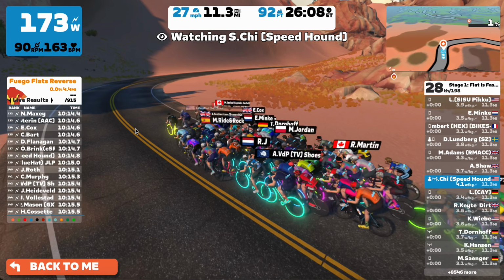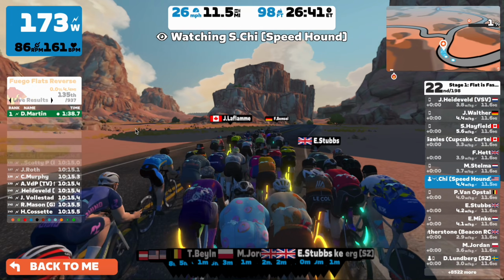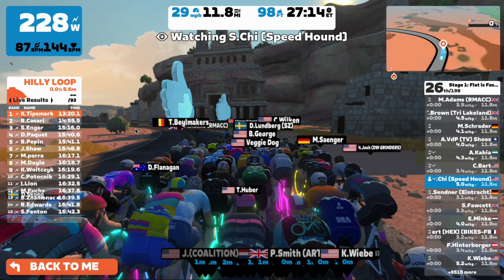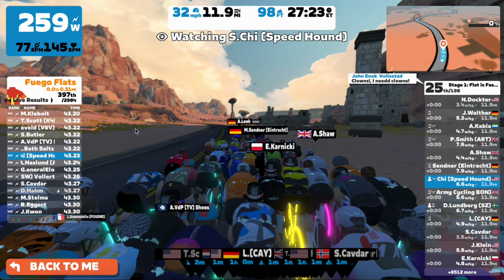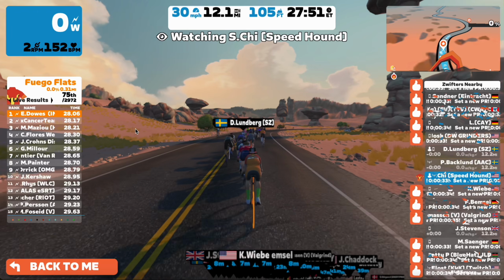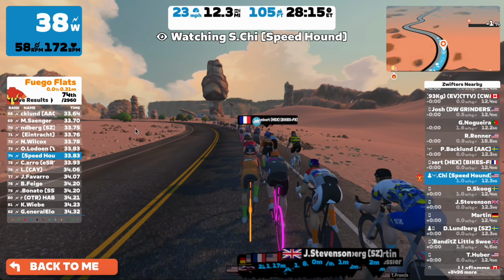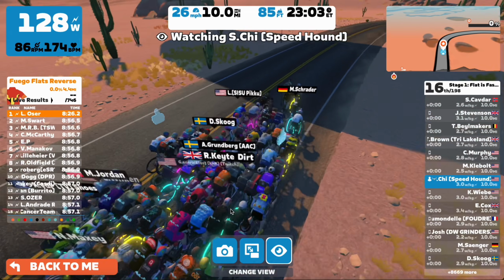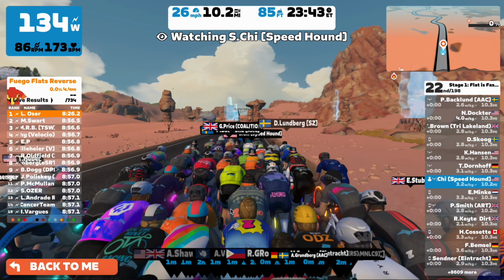Know THIS Before Your Next Zwift Race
In one of my sisters recent races, I noticed something that a lot of riders do not often notice. In this video, I share my crucial tip to help all of you Zwifters  perform better in your next finishing sprint.

Welcome to ZRace Central YouTube channel! Throughout this channel you can find Zwift Racing videos and other Zwift related news, tips, and tricks! I also have a website, zracecentral.com, check it out!